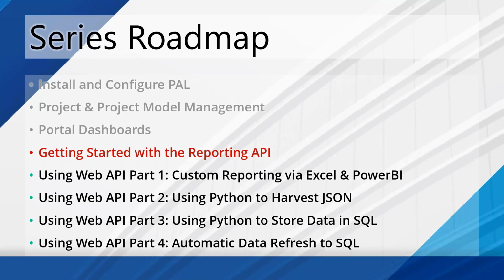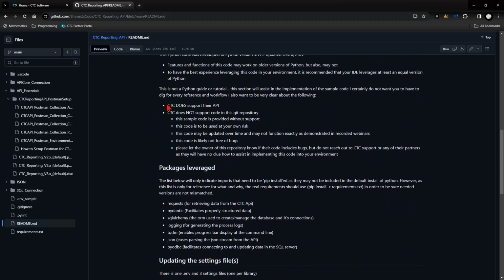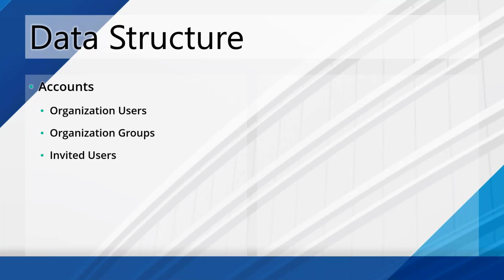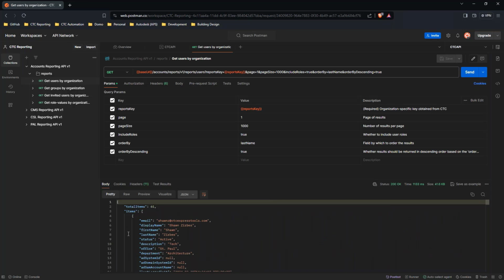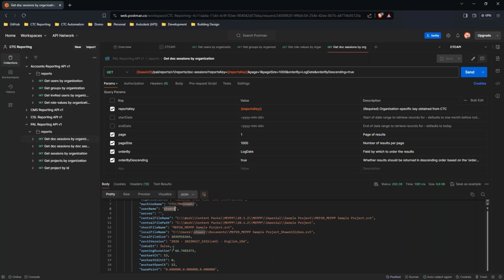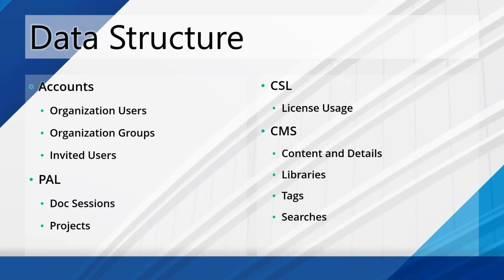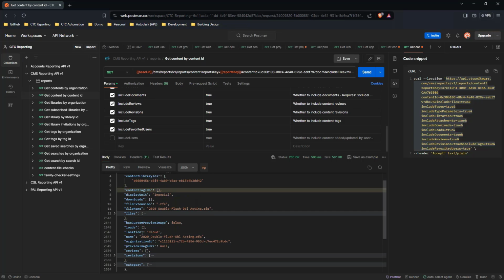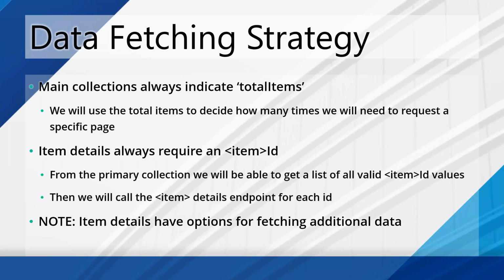CTC Analytics Learning Series: Getting Started with the Analytics API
In an era where data reigns supreme, deciphering its complexities is paramount. This session will equip you with the tools to efficiently navigate the expansive datasets within CTC Analytics, unraveling the nuances of available information. Delve into the core of preliminary analytics, gaining profound insights into the data landscape. Learn to discern the elements shaping the data, empowering you to precisely capture the answers you seek. Elevate your analytical prowess and unravel the mysteries concealed within your data reservoir. Join us for an immersive experience that enables you to demystify analytics, opening new dimensions of understanding and efficiency.

Learning Objectives:
1. Explore the potential of CTC Analytics
2. Identify the metrics tracked across the entire CTC Collection
3. Obtain access to the raw data
4. Examine the reporting data structure for enhanced insights